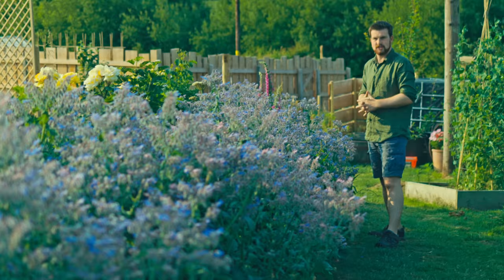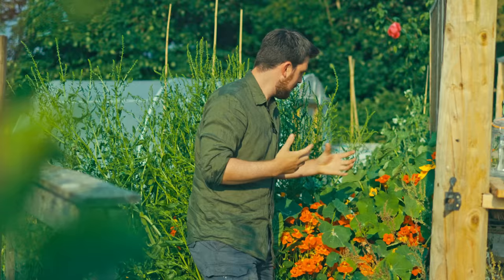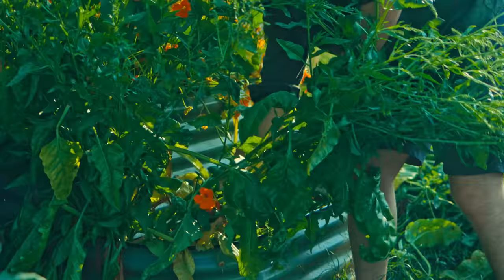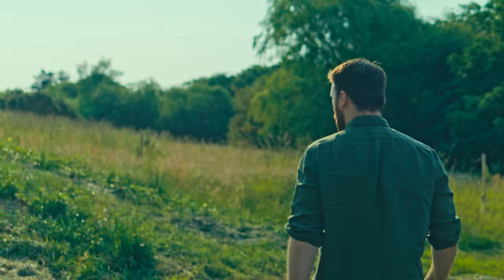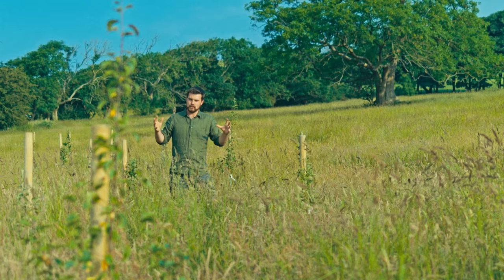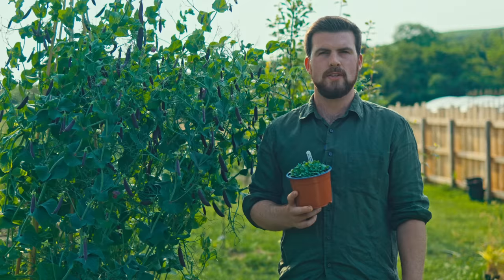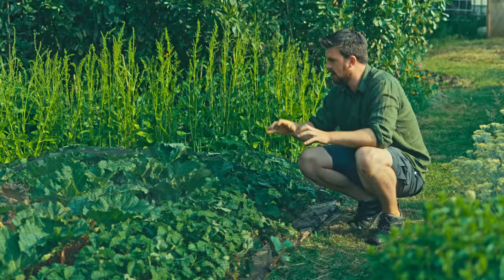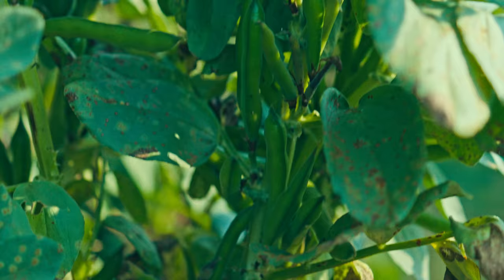Crops to Plant Once & NEVER Buy Again | Huw's Garden Diaries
Welcome to another week and another entry to my Garden Diary series! Join me today as we tour the garden and discuss a bunch of my favourite crops that just keep giving. These crops are the best for self-seeding and coming back year on year, providing you, your garden, and your neighbourhood pollinators with abundance and flavour for (potentially) the rest of your life!